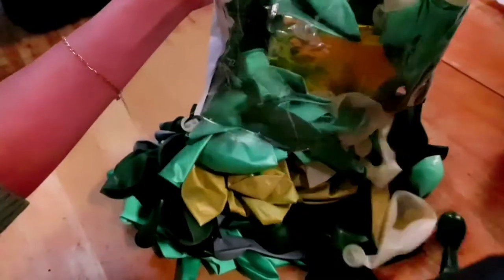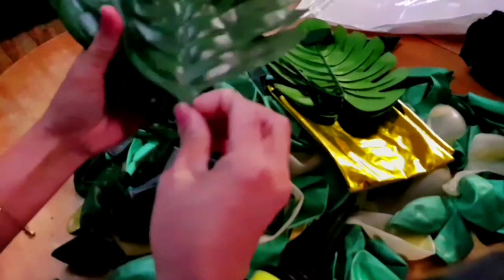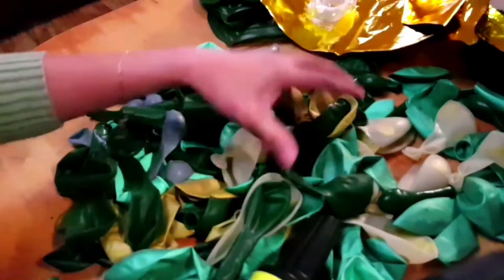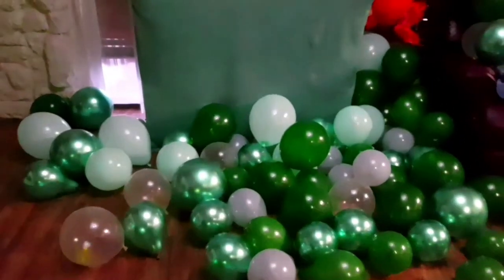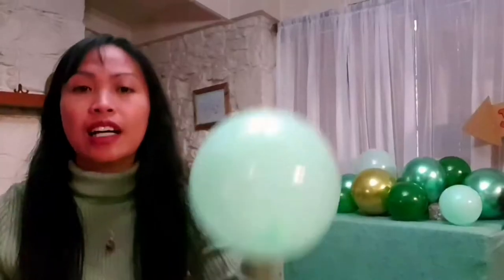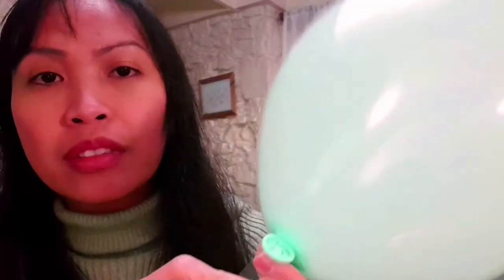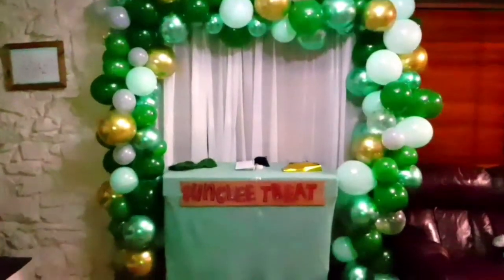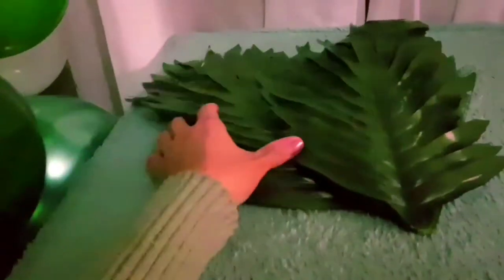How to Set Up Jungle Theme Balloon? Jungle Theme Birthday Decoration Ideas at Home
Jungle theme Birthday Decoration Ideas at home for boys and girls.@mumshob6916